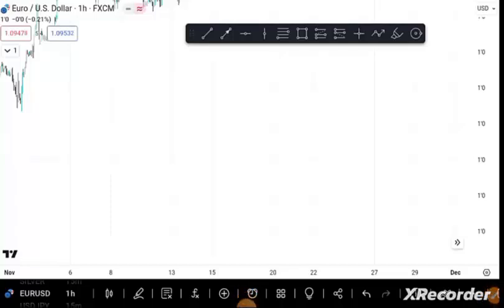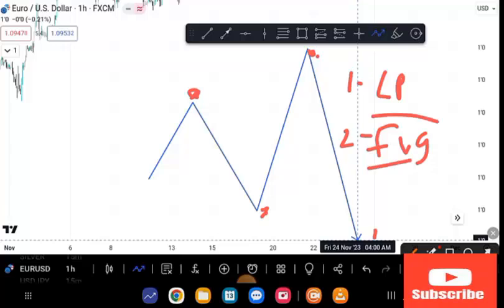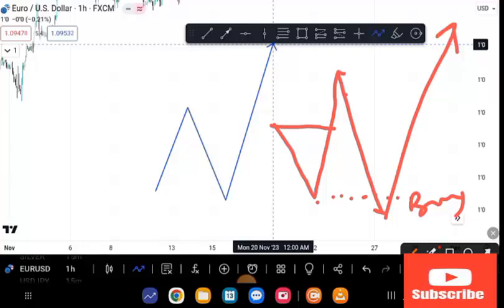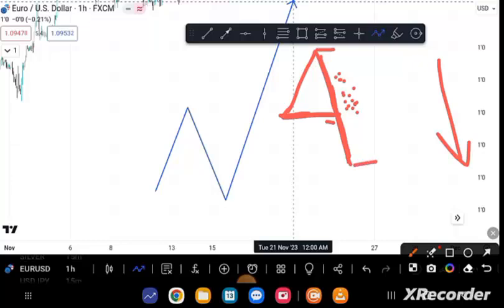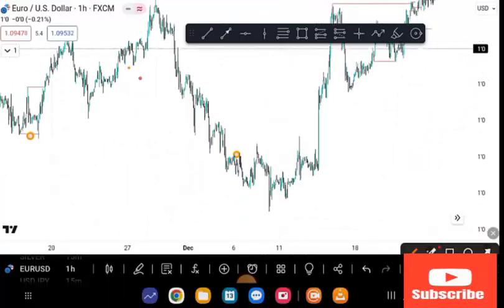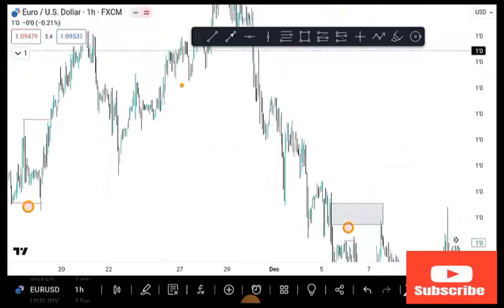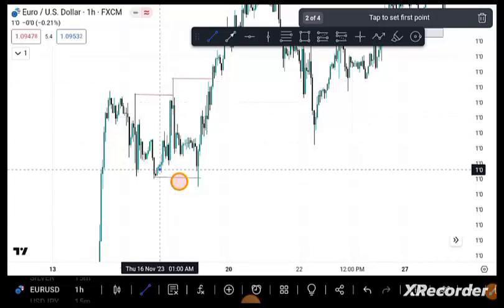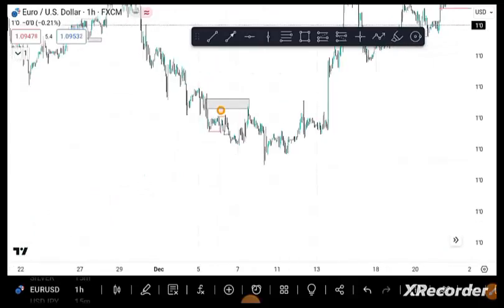ENTRY SERIES 2: Liquidity GRAB MODEL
In this video, we dig further into the entry series.
I share one of my favourite continuation entry series models: LIQUIDITY GRAB!

Happy view